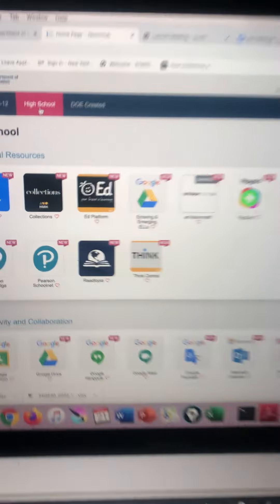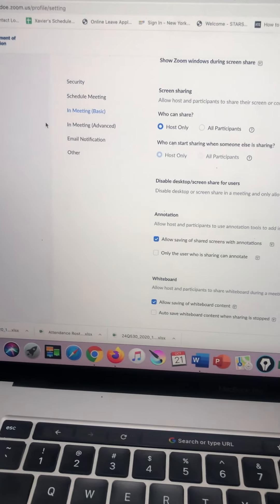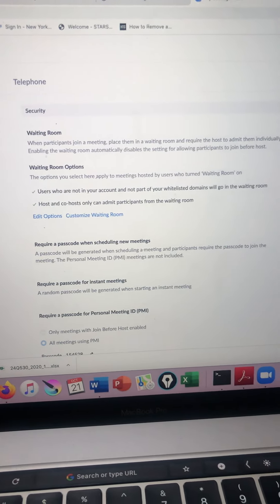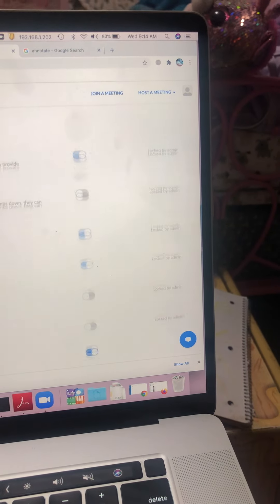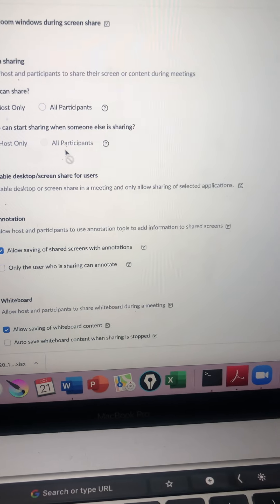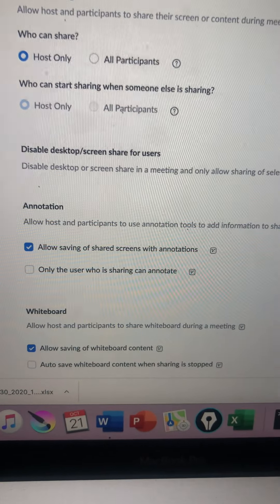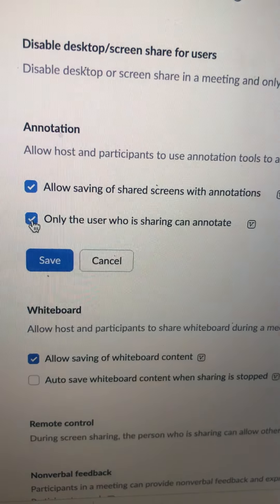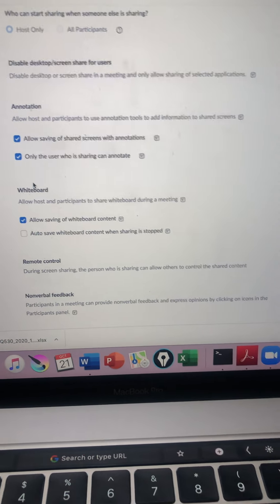DOE- Zoom Meeting Screen Sharing and Annotation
by:Xavier Sacta